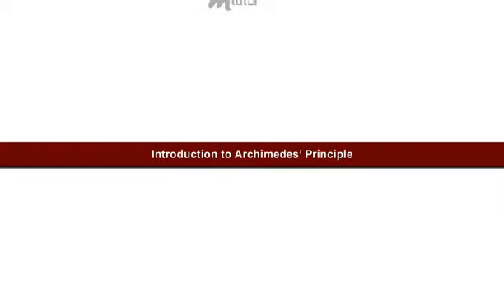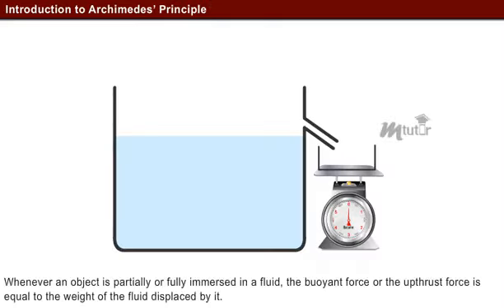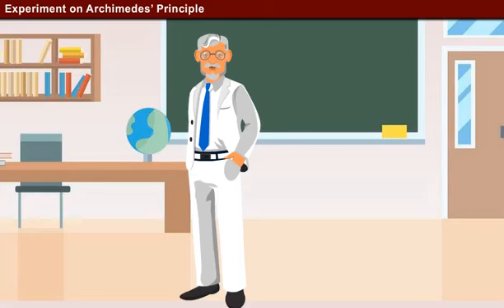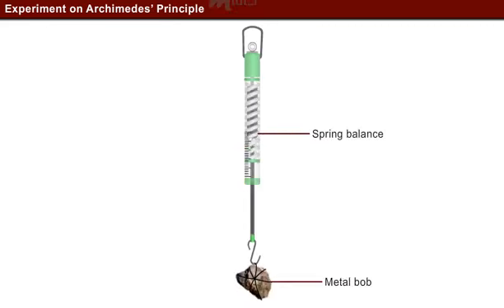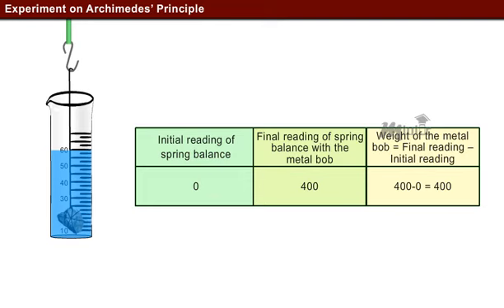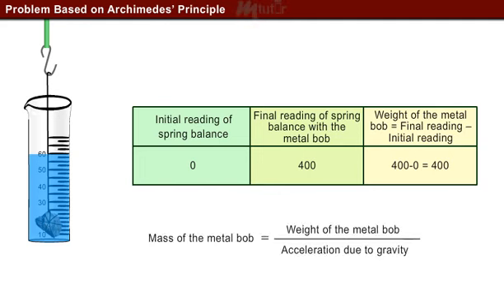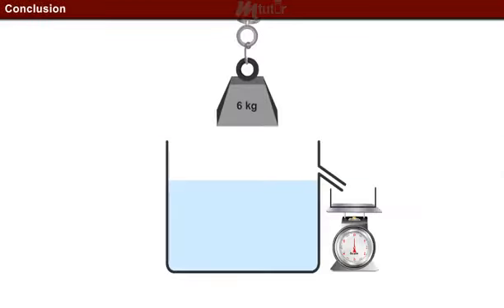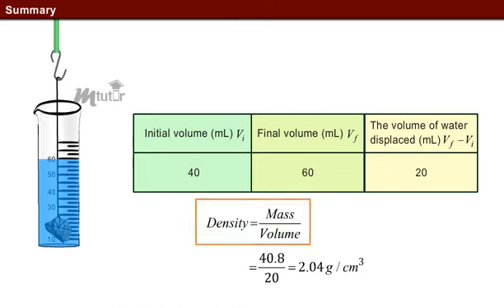Archimedes principle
Archimedes principal